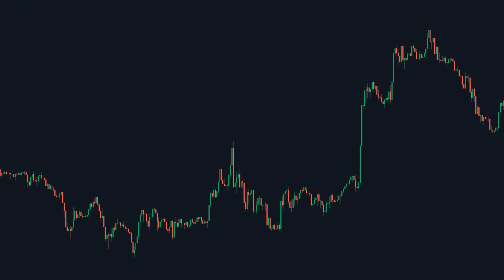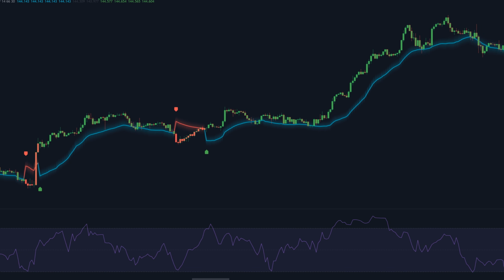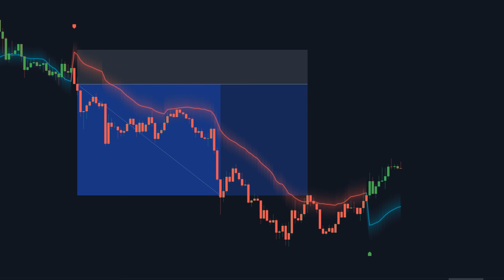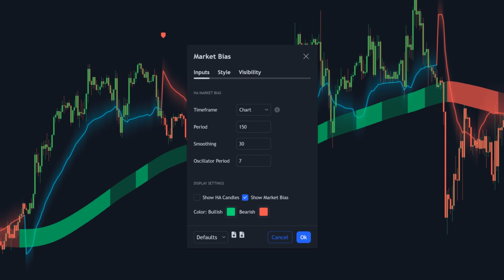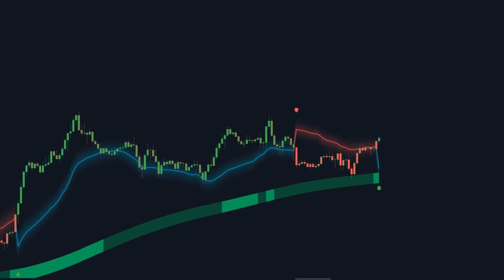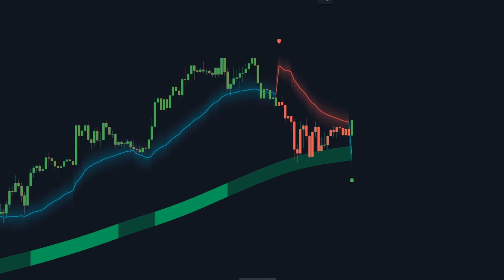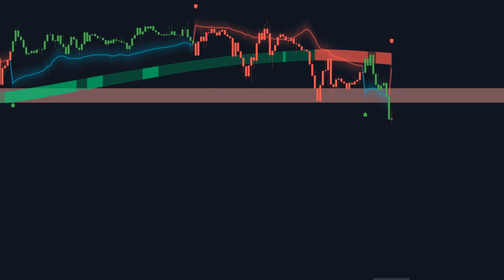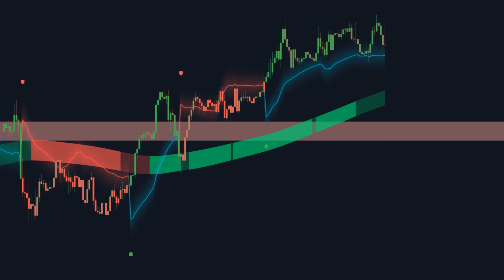This Trading Indicator Is Both A Trend Filter And Buy Sell Indicator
- Discover the RMI Trend Sniper, a versatile indicator that serves as both a trend filter and a buy-sell signal generator. In this video, we'll delve into the RMI Trend Sniper's inner workings, how to maximize its potential, and the ideal settings for profitable trading.

The RMI Trend Sniper combines RSI and MFI elements to provide a comprehensive view of market momentum and strength. With its trend ribbon, buy-sell labels, and bar colors, it simplifies trading decisions.

We'll explore various strategies, from simple buy-sell signals to breakout trading, helping you make informed trading choices.